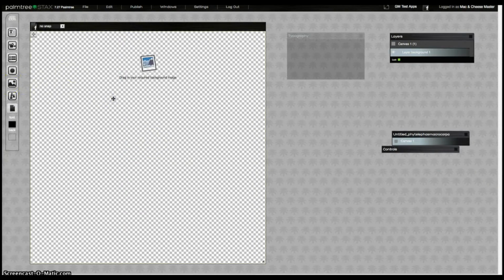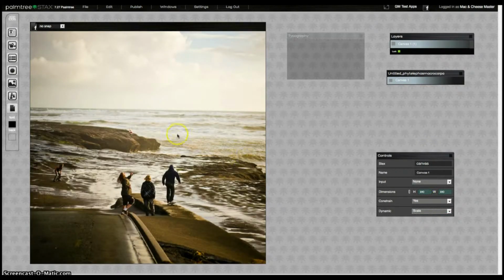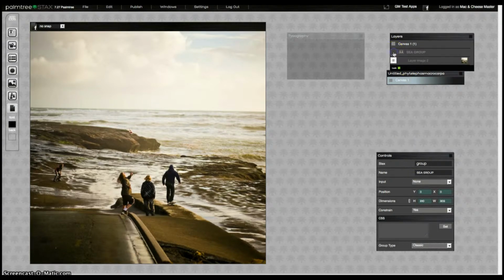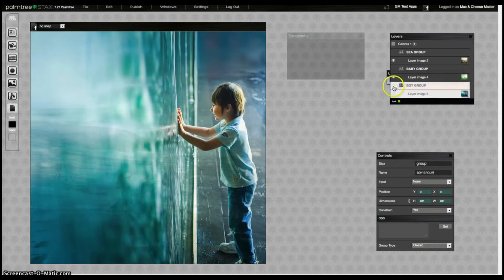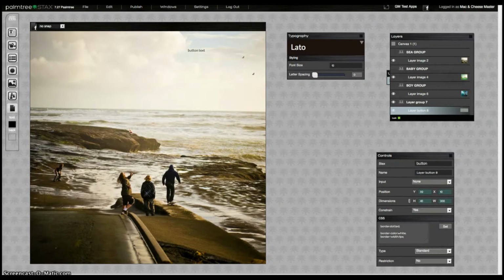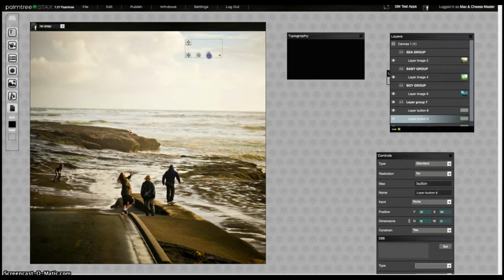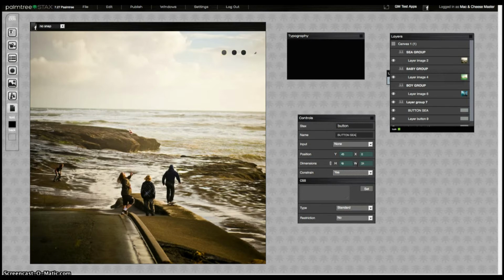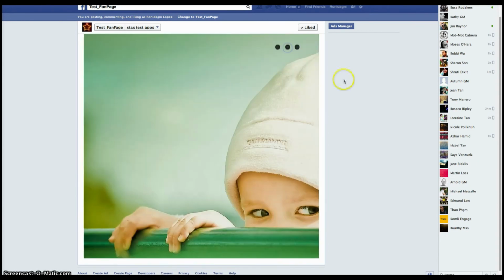How to Make Transitional Banners